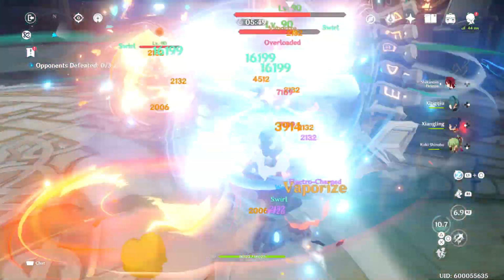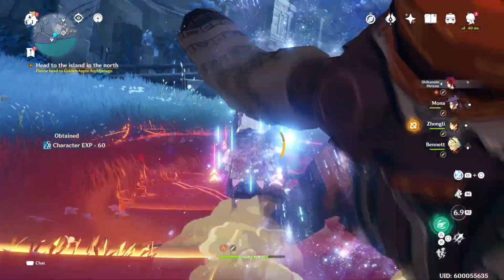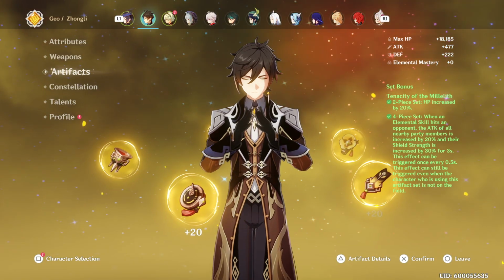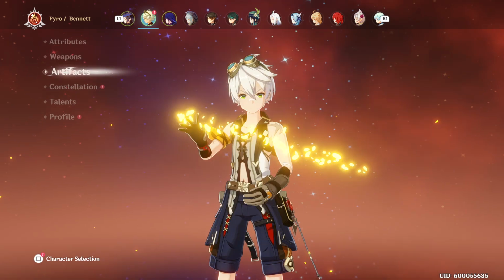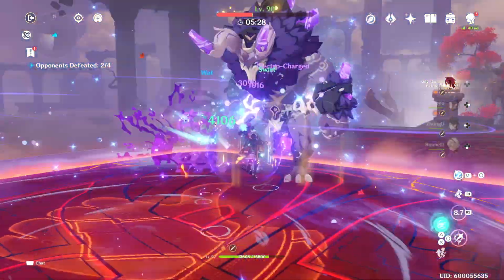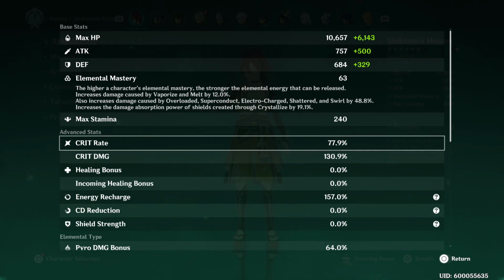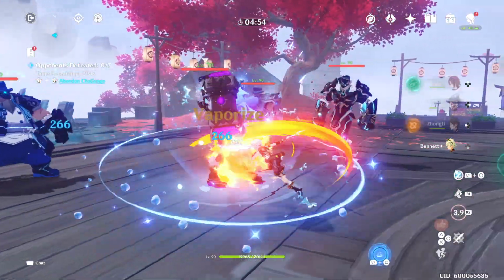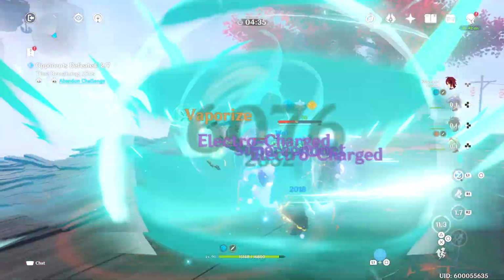How to Make HEIZOU Hit Hard With is Punch | Genshin Impact Gameplay PS5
► About Genshin Impact:
Genshin Impact is an action role-playing game developed and published by the video game company, miHoYo. It was released for Microsoft Windows, PlayStation 4, iOS, and Android in 2020, and on PlayStation 5 in 2021. The game is also set for release on Nintendo Switch. The game features an anime-style open-world environment and an action-based battle system using elemental magic and character-switching. The game is free-to-play and is monetized through gacha game mechanics where players can obtain new characters and weapons. The base game is expanded on a regular basis through patches using the games as a service model.

Genshin Impact takes place in the fantasy world of Teyvat, which is home to seven distinct nations, each of which is tied to a different element and ruled by a different god. The story follows the Traveler, who has traveled across countless worlds with their twin sibling before becoming separated in Teyvat. The Traveler travels in search of the lost sibling with their companion Paimon and becomes involved in the affairs of Teyvat's nations.

Development began in 2017 and is currently ongoing. The game received generally positive reviews, with critics praising the game's combat mechanics and open-world immersiveness, but criticized its simplistic endgame and monetization model. A commercial success, the game grossed more than $3 billion in its first year of release, the highest ever first-year launch revenue for any video game. It has grossed more than $4 billion worldwide, as of March 2022.